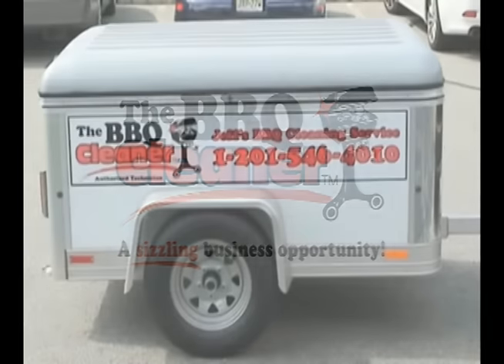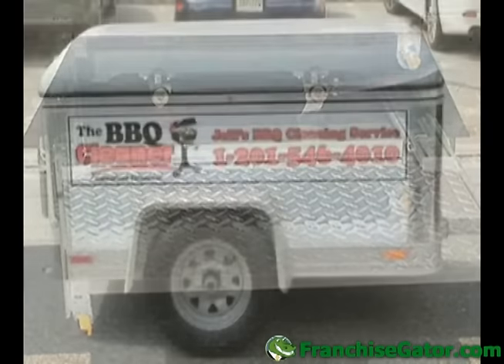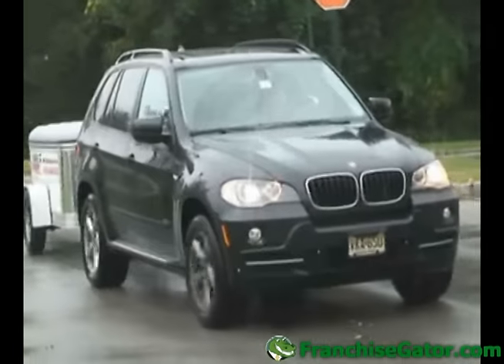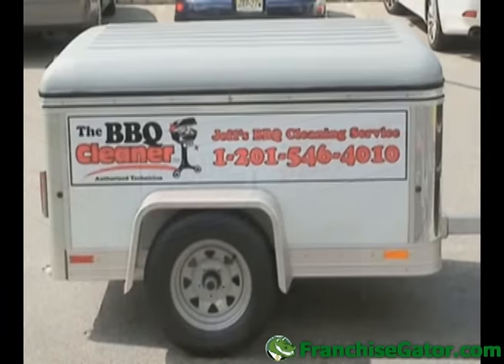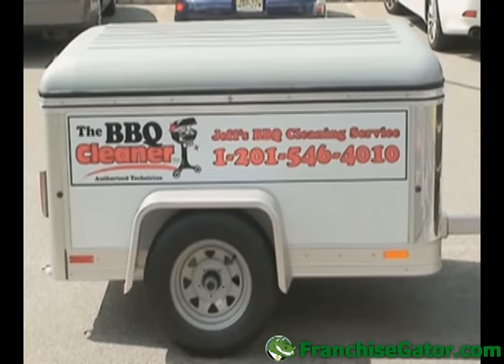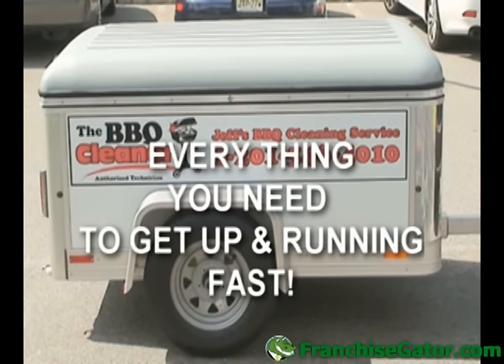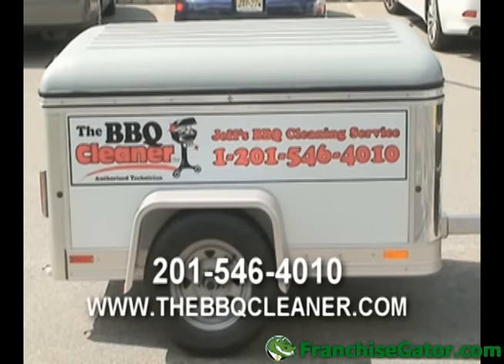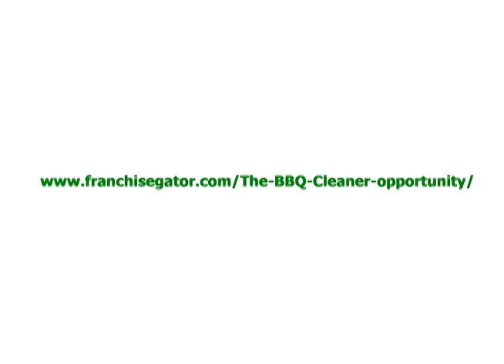Explore The BBQ Cleaner Trailer and Equipment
The BBQ Cleaner offers an outstanding opportunity to have your own home based business. This video explores more in depth the trailer and equipment included with your package. For more information on this and 100's of other Business and Franchise Opportunities, please visit FranchiseGator.com.

Jeff Krentzman:  I am Jeff Krentzman, director of operations for The Barbecue Cleaner.

In this video, I would like to tell you about the high quality trailer and equipment you will receive with the BBQ Cleaner system. First, let's review the trailer.

You will receive a Wells Cargo Multi Purpose trailer Model 461 Utility Trailer.  This is one of the highest quality trailers on the market.  Your trailer will be coated with diamond plated flooring to protect your investment.  Its size makes it perfect for towing and the trailer fits in most garages with plenty of room to spare.  The lightweight, all aluminum frame, extra low profile and great rear view visibility, make towing easy with virtually any vehicle and, it's easy to work with.

After several days of practice, you'll feel comfortable towing your trailer around.  Plus, we give you a design for the trailer graphics, so you can add your business name, phone number and the BBQ Cleaner logo to build awareness for your company and generate leads.

Now, let's take a look at the patent-pending cleaning equipment you will receive.  This includes a dip tank with a dual burner system and a rinse tank. This equipment will be used to deep clean key components of the barbeque grill.

Your trailer will also include a dual-cylinder propane tank holder to secure the propane tanks that operate the dip tank and a fire extinguisher with a mount, in case of emergency.

You will also receive all the additional materials you will need to provide the service, which is included in our tool box.  You will also get an initial supply of cleaning products that will last you for your first 100 jobs.

For more information on The BBQ Cleaner Opportunity, please visit Franchise Gator

[End of Audio]